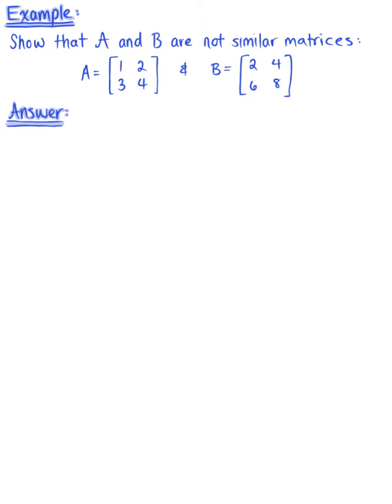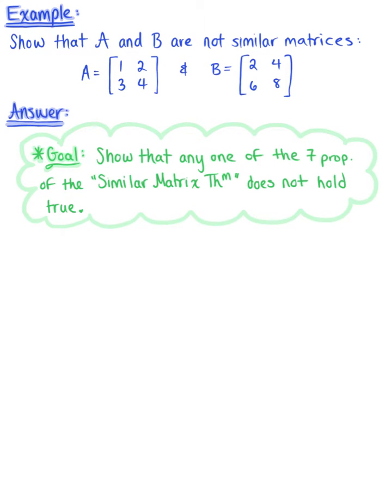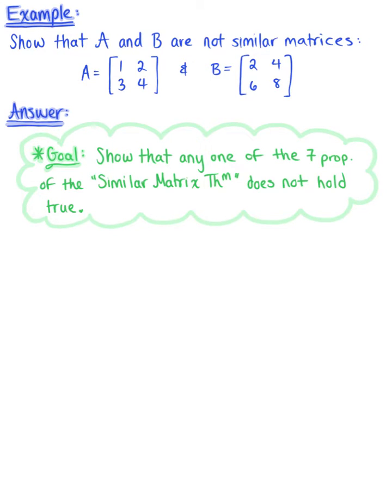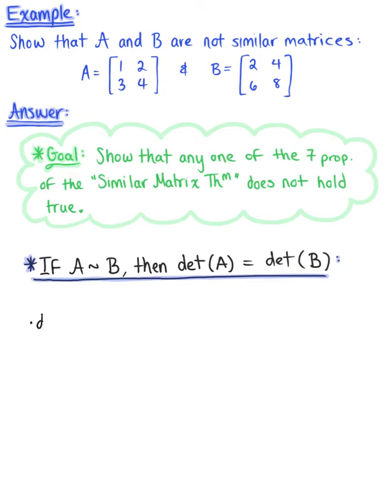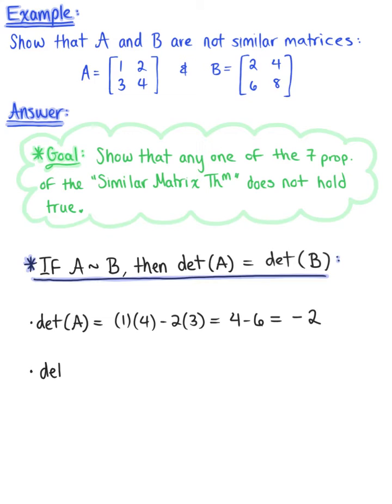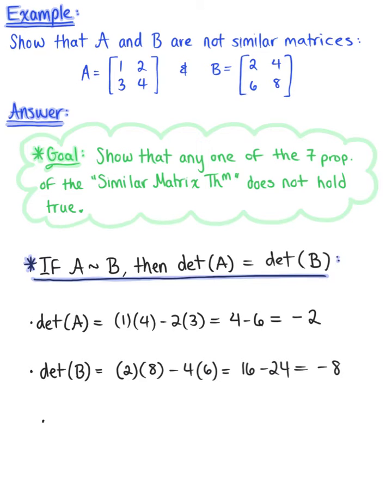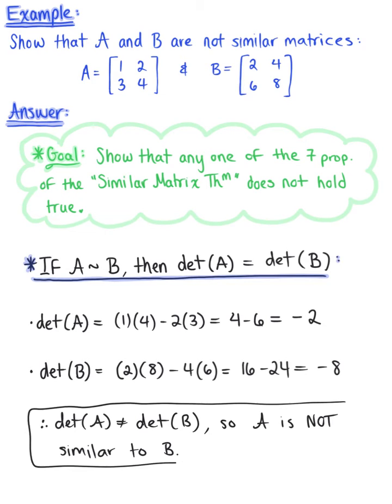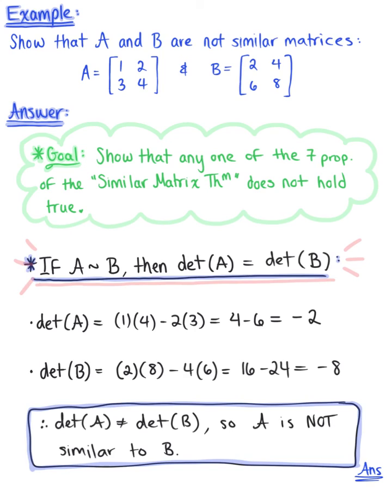Properties of Similar Matrices (Example 1)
Show that the given matrices are not similar.